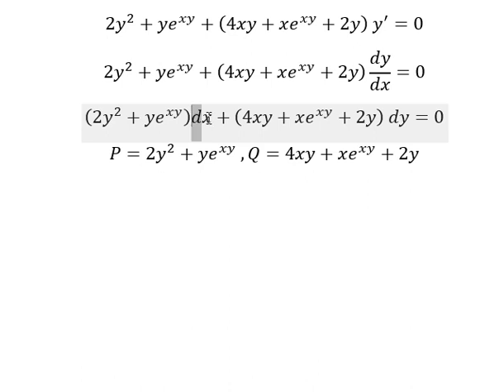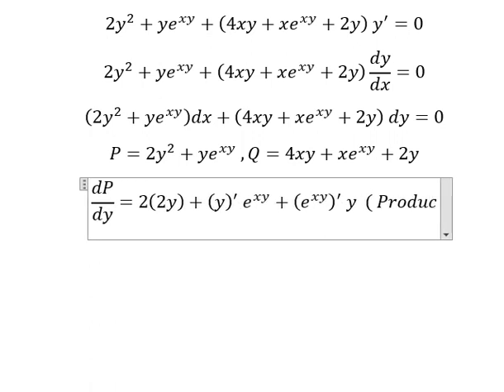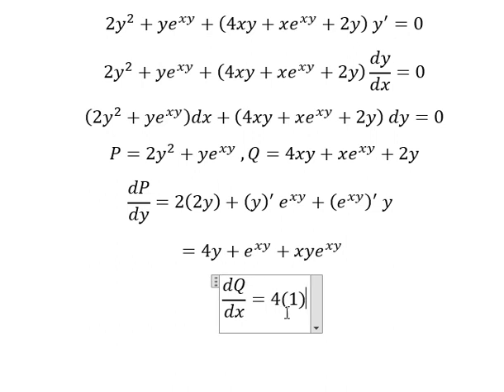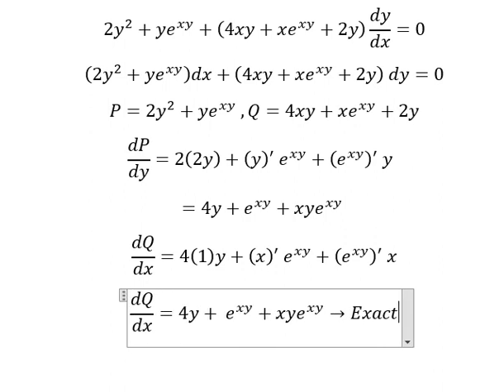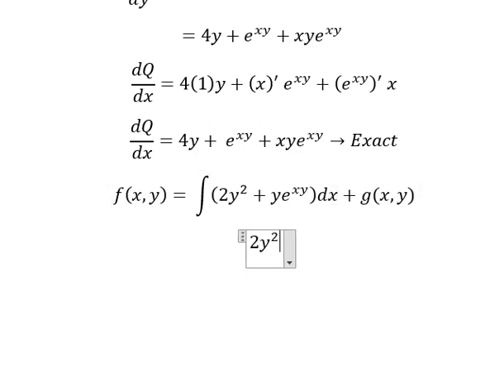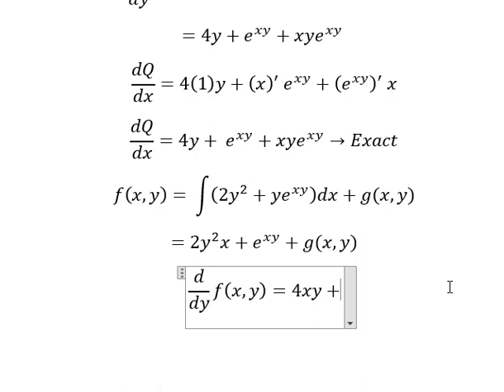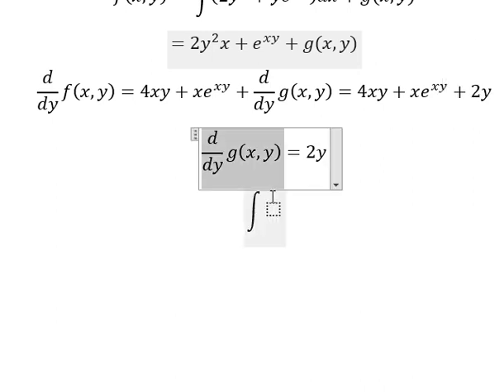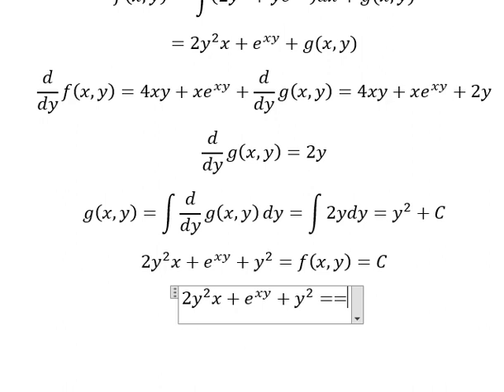Calculus Help: Exact - Differential Equations - 2y^2+ye^xy+(4xy+xe^xy+2y) y'=0 - SOLVED!!!